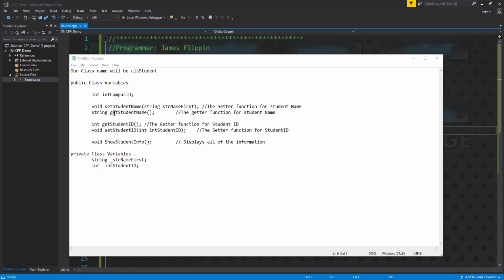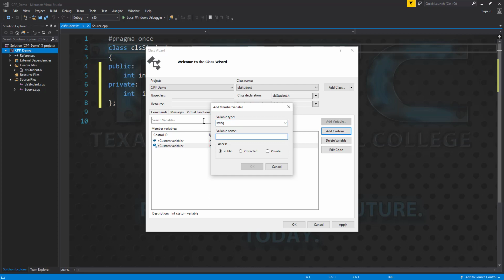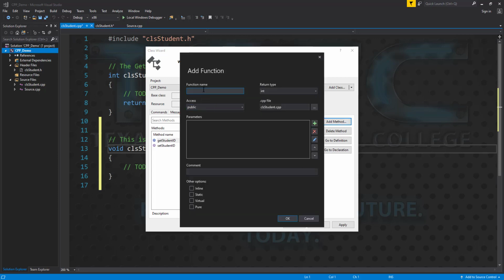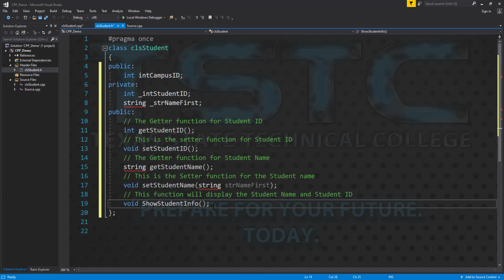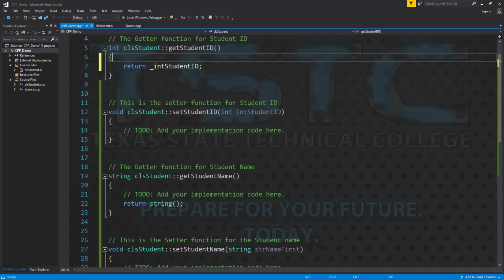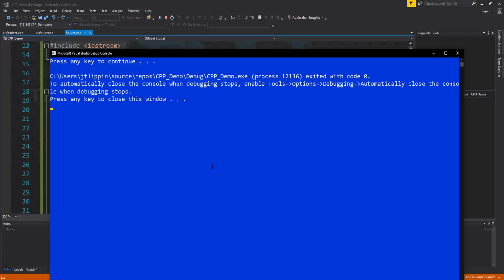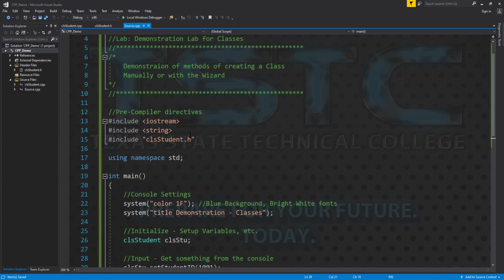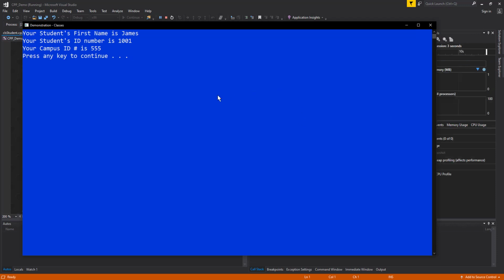C++ Creating Classes using the Class Wizard in Visual Studio